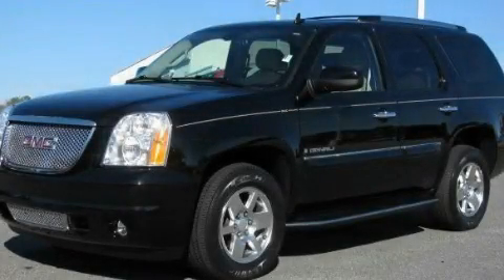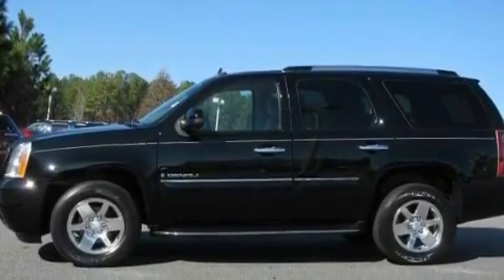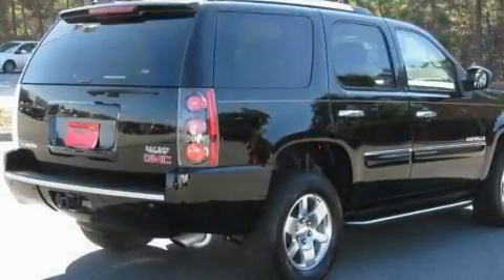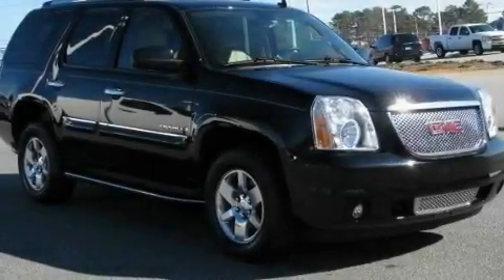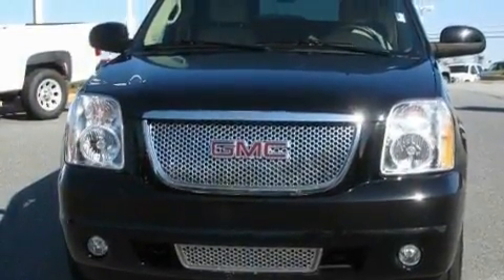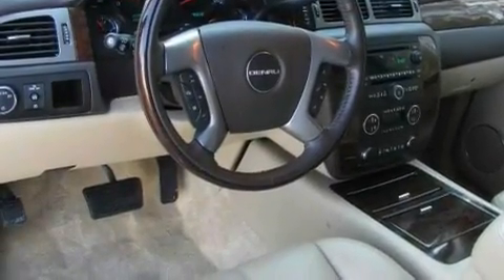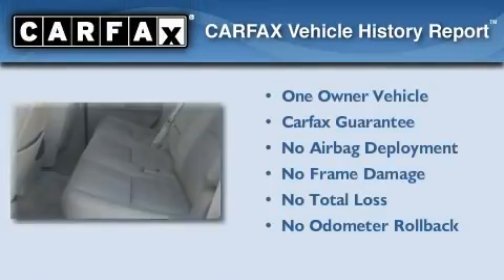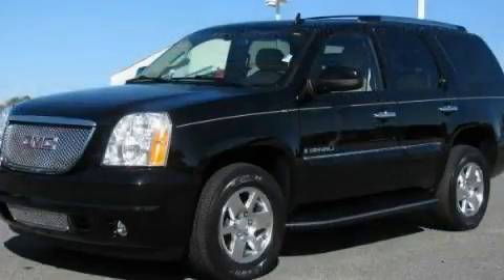Certified 2008 GMC Yukon Acworth GA 30101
Year : 2008
 Make : GMC
 Model : Yukon
 Engine : Gas V8 6.2L/378
 Trans . : Automatic
 Exterior : Onyx Black
 Miles : 40,347
 Interior : COCOA/LIGHT CASHMERE
 3693 North Cobb Parkway
 Acworth , GA 30101
 2008 GMC Yukon Acworth GA